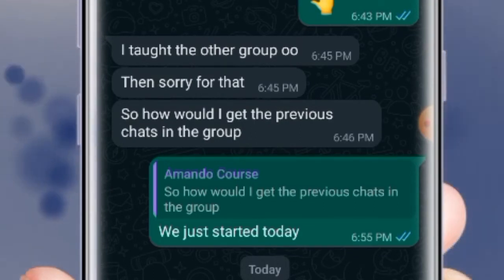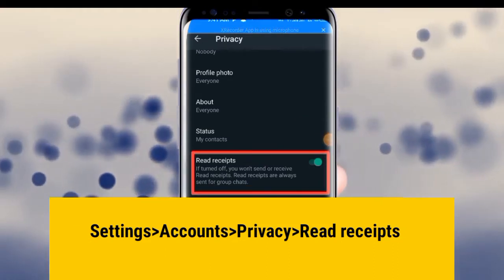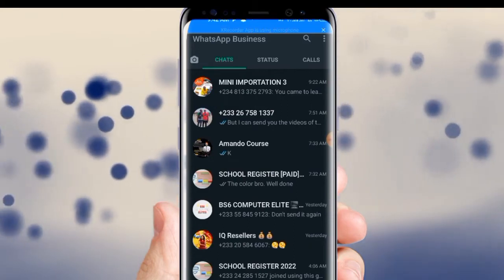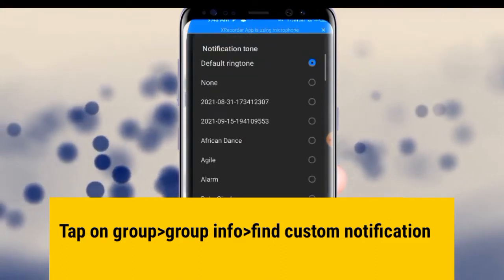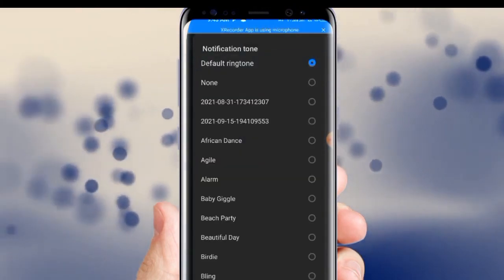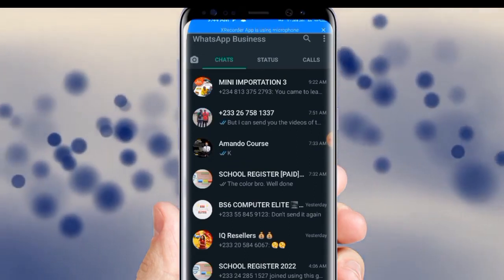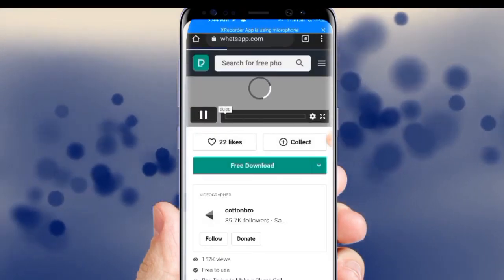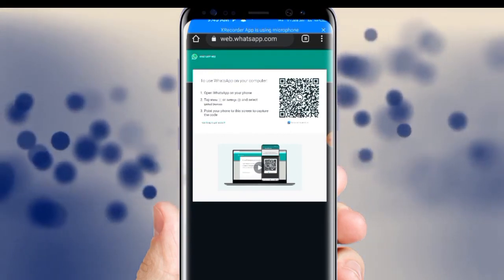5 Things You Didn't Know WhatsApp can do!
This video is about things you never expected your WhatsApp app can do. This video is a must watch!!!

How to stop people from adding you to WhatsApp group

How to send WhatsApp message without saving contact

how to get and use unlimited data bundle

how to watch all DSTV/NETFLIX channels on you phone for Free

 how to create an Ecobank Xpress Account without Hussle.

 How To Create Dual Apps On any Android phone 💥💥💥-100% working